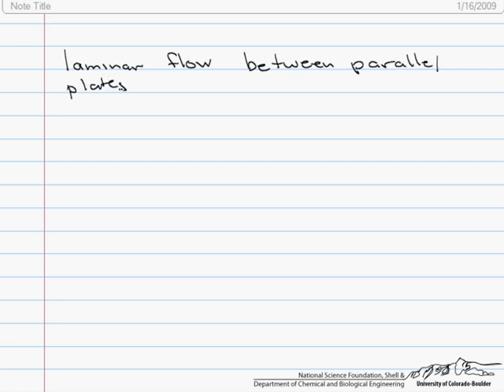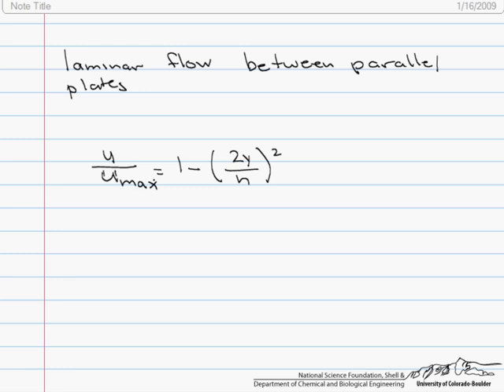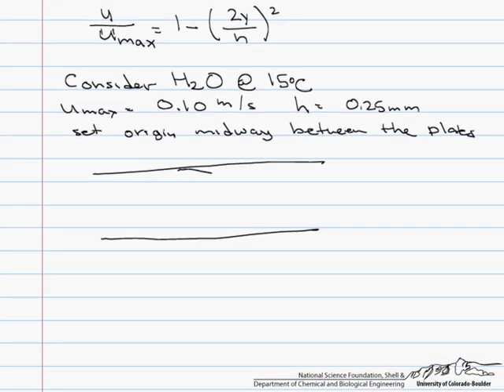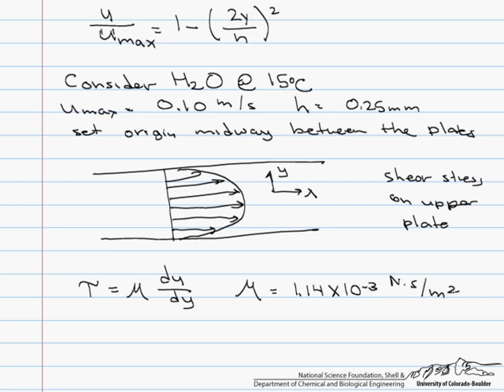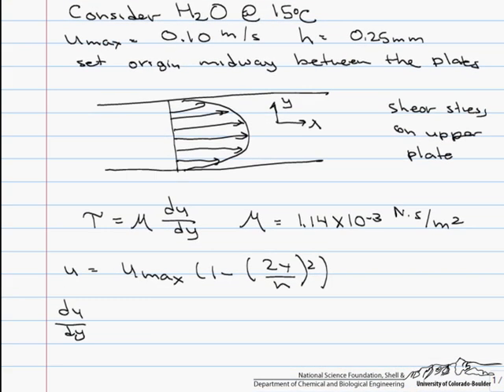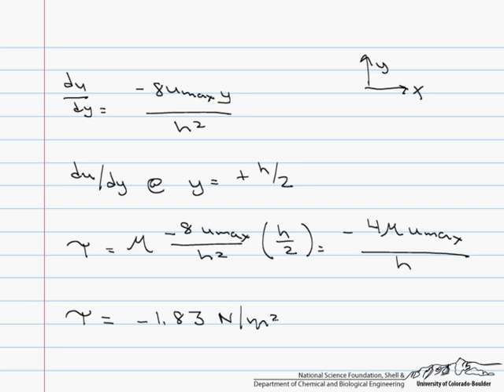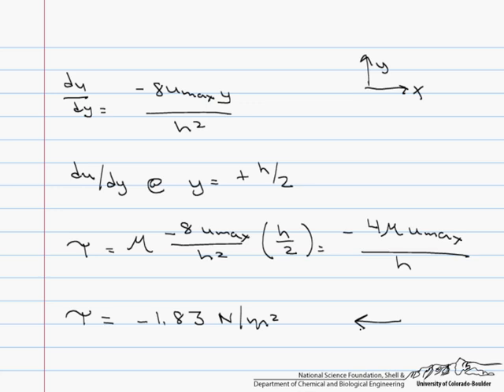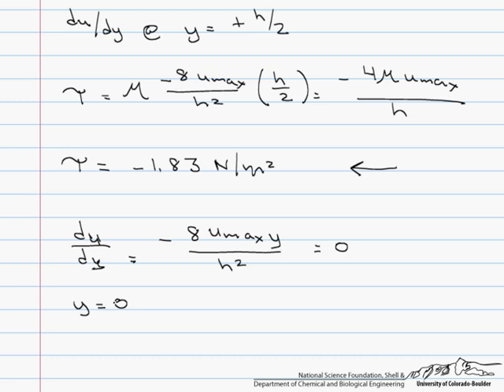Shear Stress between Parallel Plates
Organized by textbook Determines the shear stress on the plate surface given a laminar velocity profile. Made by faculty at the University of Colorado Boulder, Department of Chemical and Biological Engineering. Reviewed by faculty from other academic institutions.